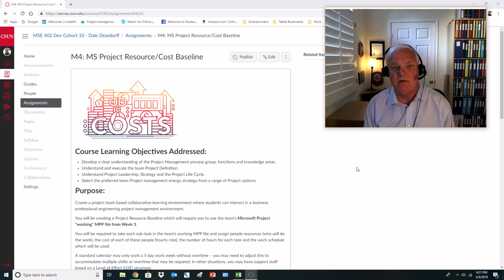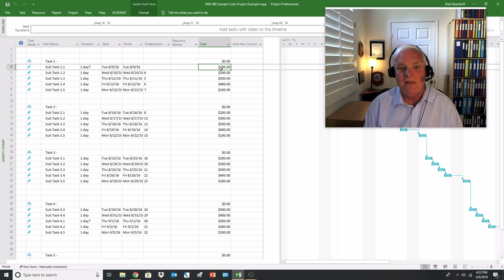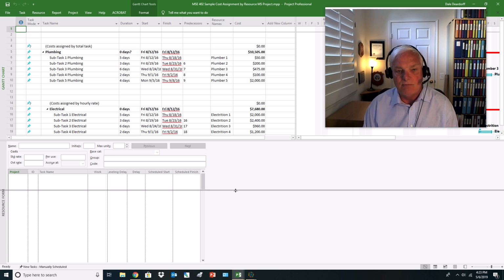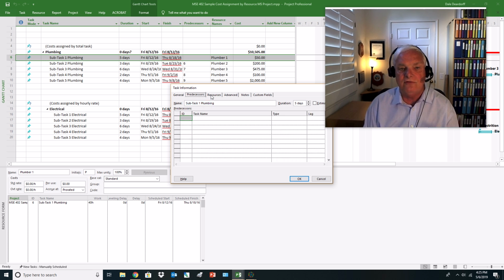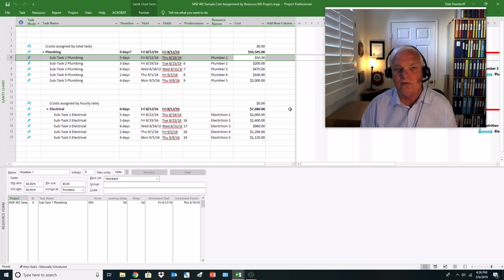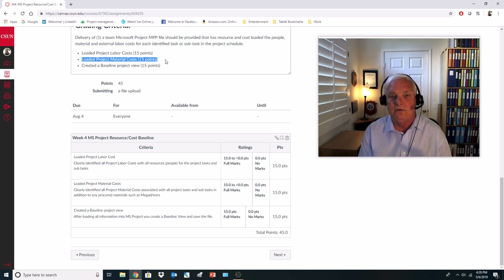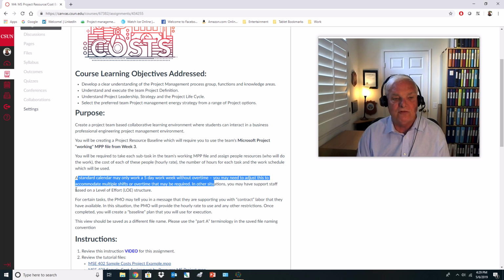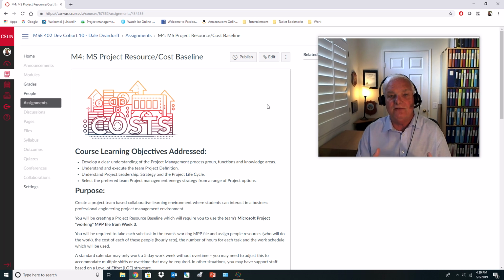MSE 402 Week 4 MS Project Cost & Resource